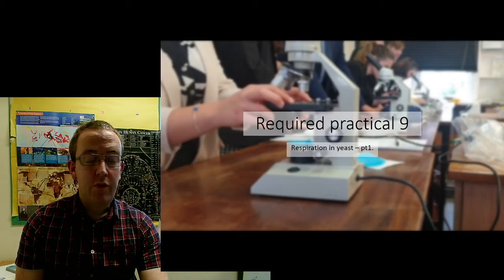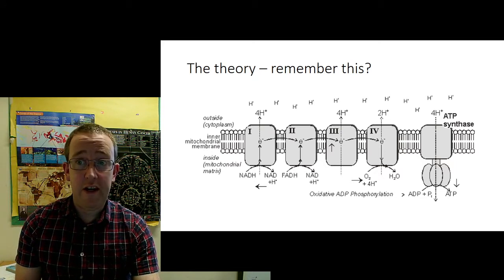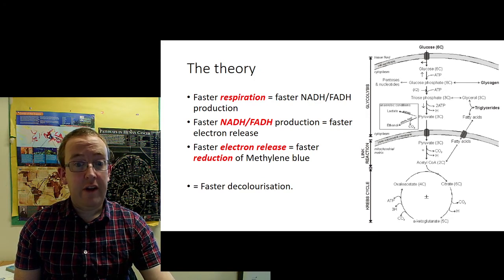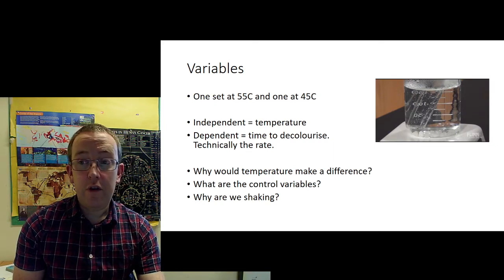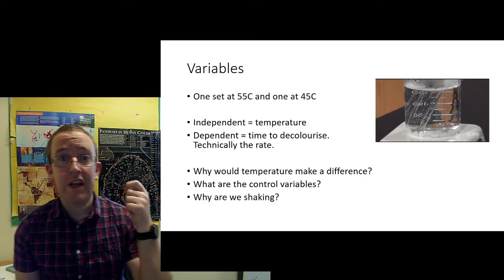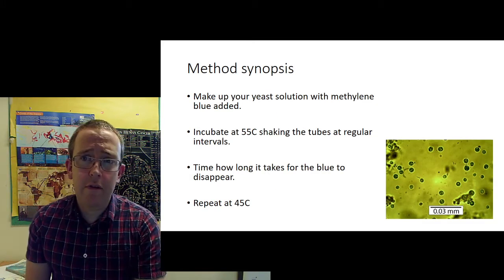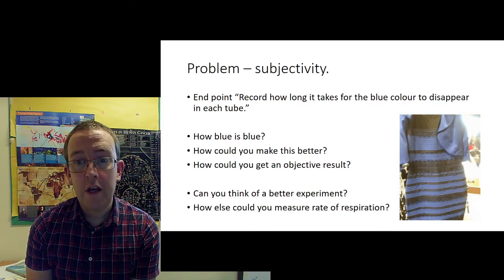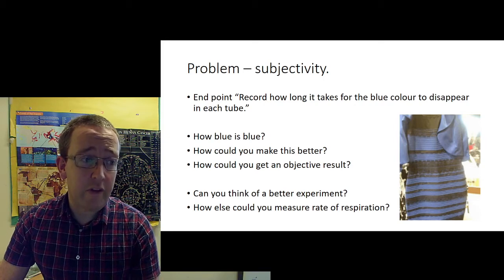A Level Biology - Required Practical 9 Yeast and Respiration - Planning and Theory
Part 1 of Remote Required Practical 9